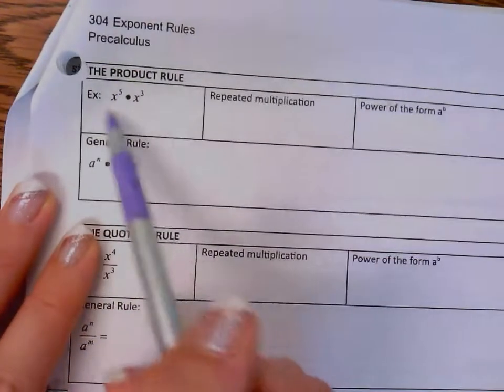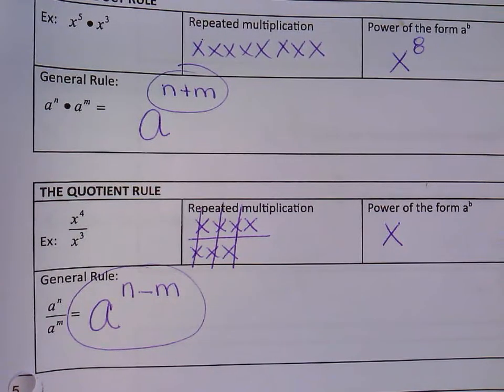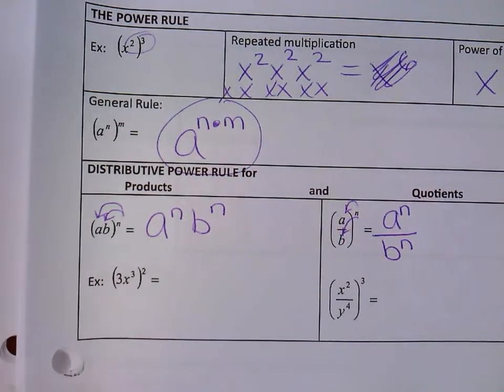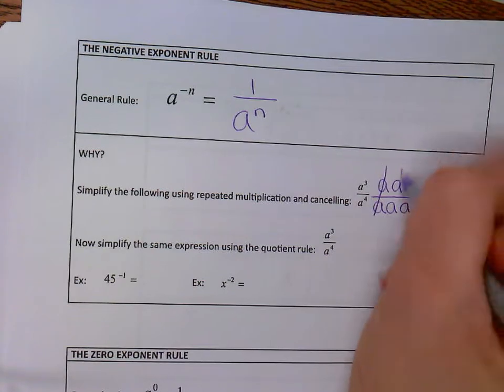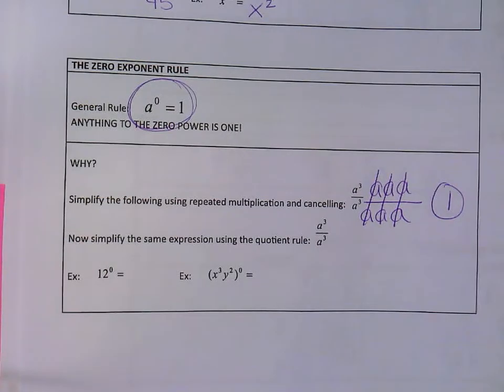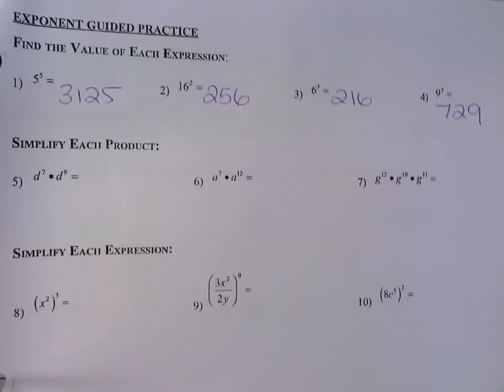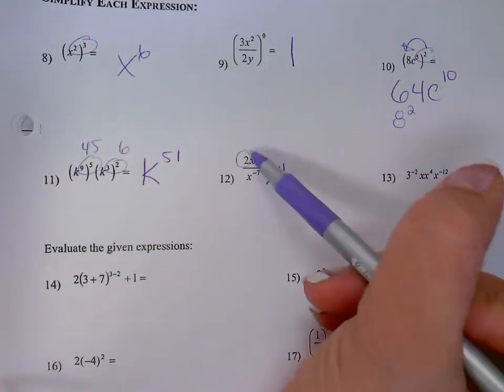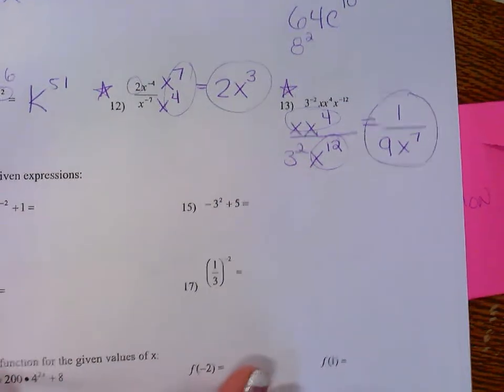304 Exponent Properties and Simplifying MOV 01108